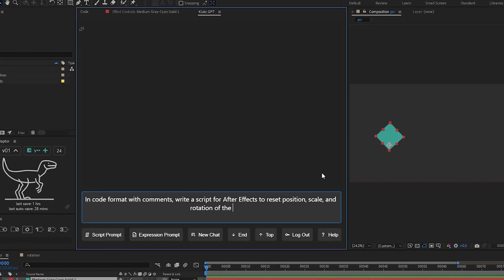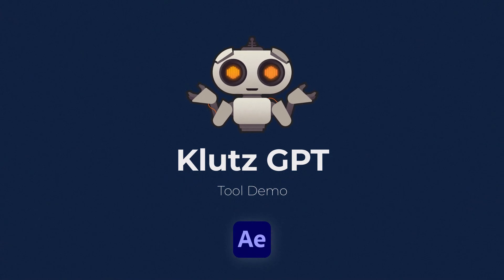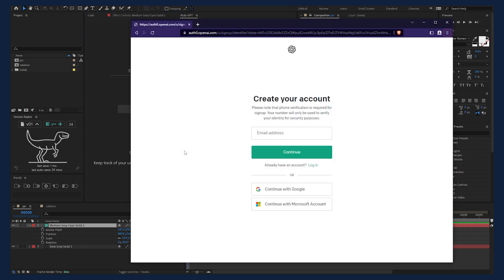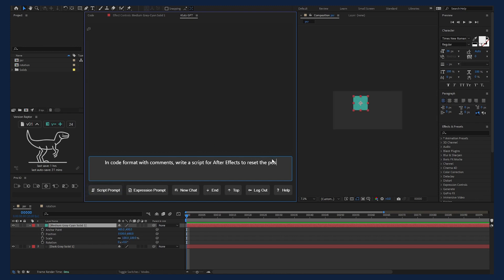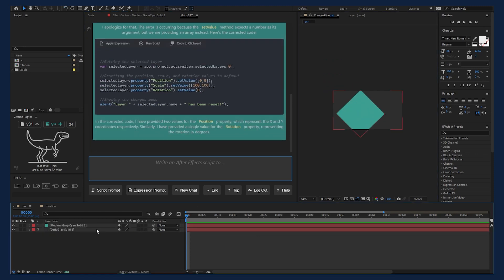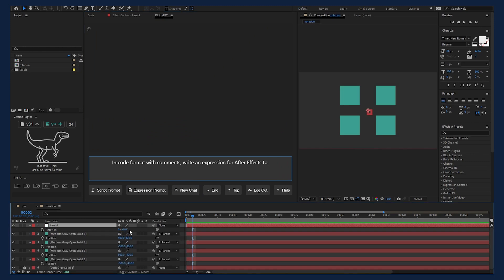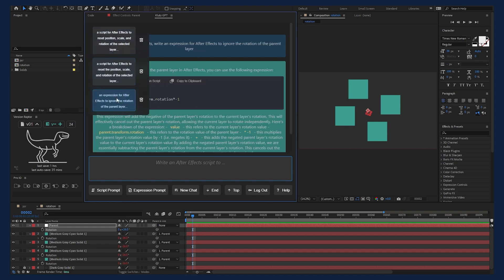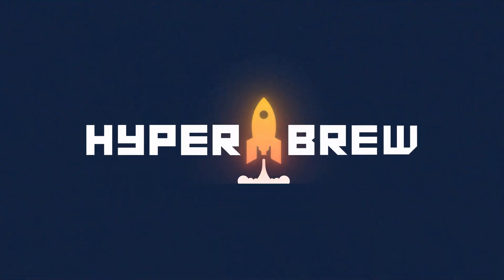Klutz GPT for After Effects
Chat GPT for After Effects. The most unreliable way to write scripts and expressions for After Effects.